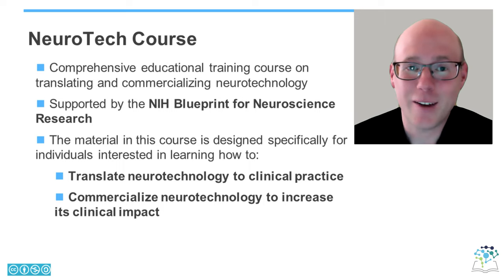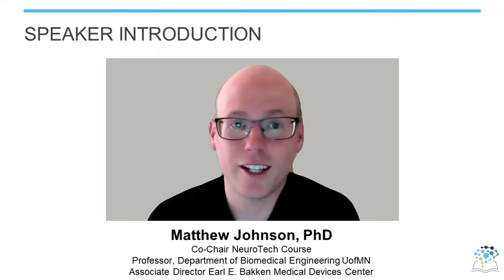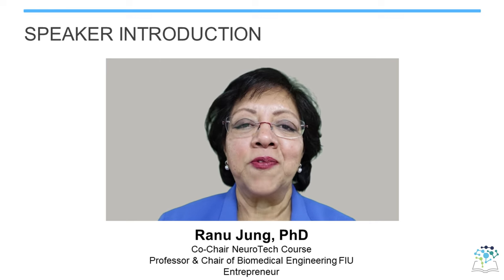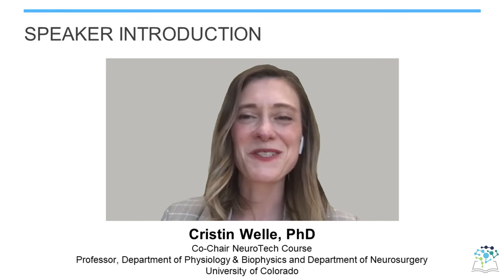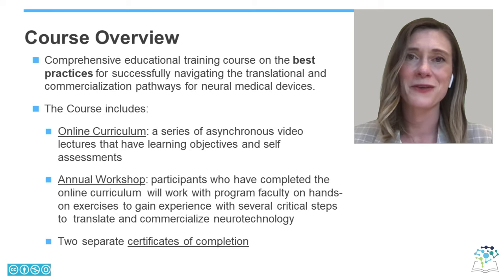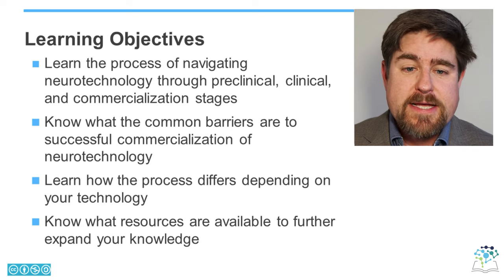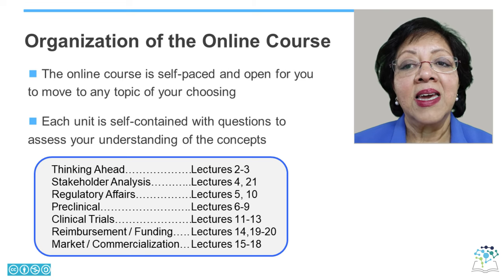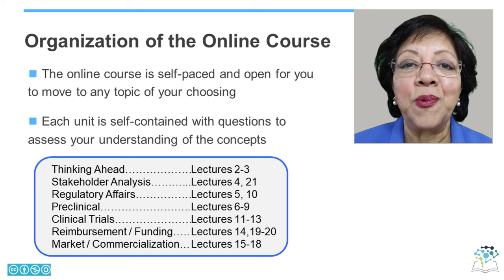Lecture 1: Introduction to Course by Johnson, Jung, Netoff & Welle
*NeuroTech Course*
_Presenters: Matt Johnson, Ranu Jung, Tay Netoff, and Cristin Welle_

00:00 Welcome to the NeuroTech Course!
00:34 Course Organizers and Developers
03:30 Course Overview
04:21 Course Learning Objectives
05:11 Course Organization